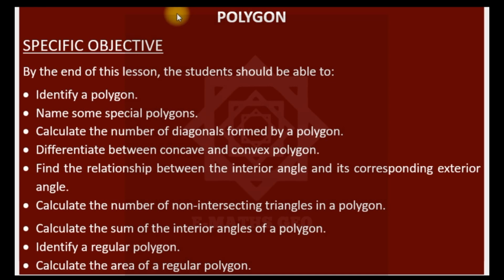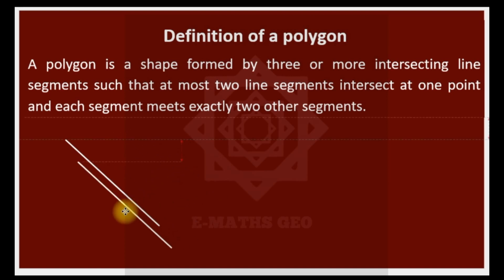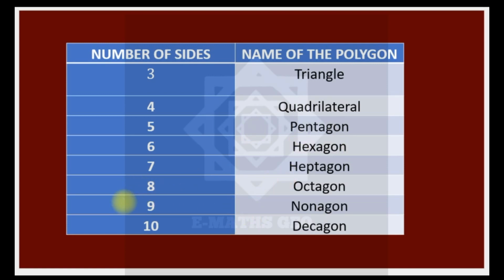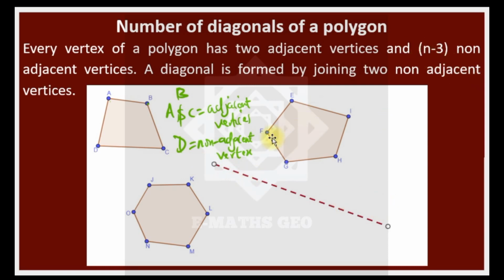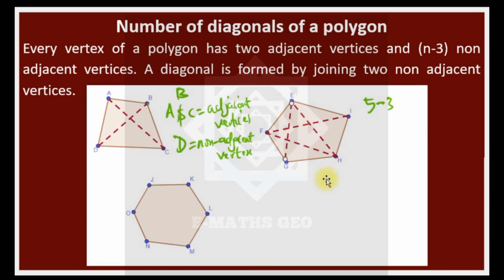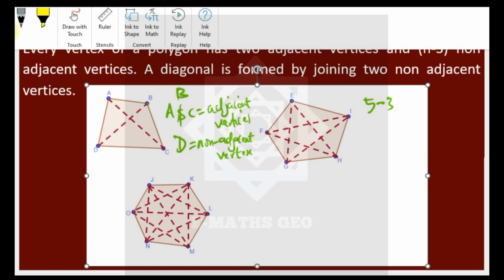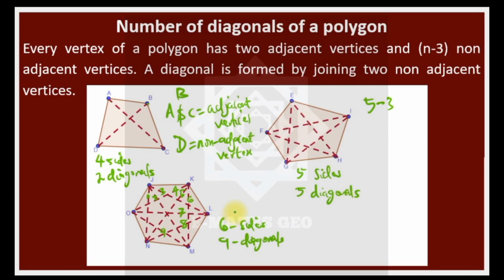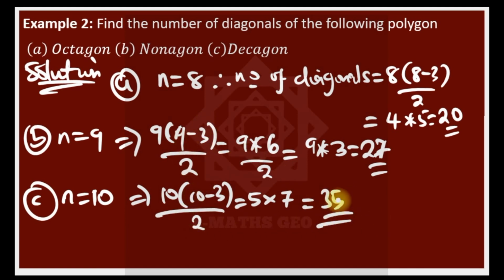Polygon intro 1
A quick introduction to polygon